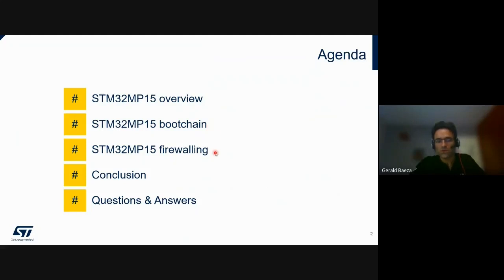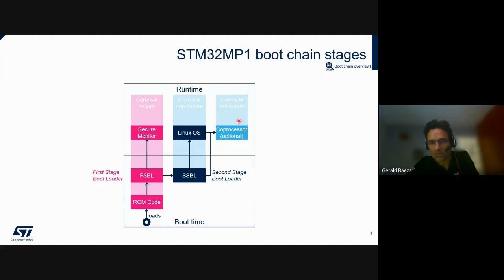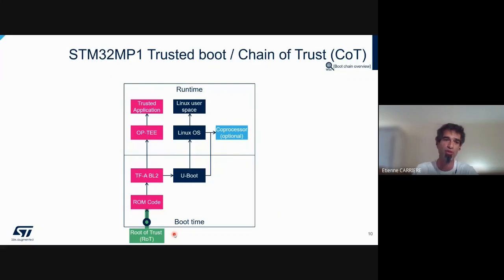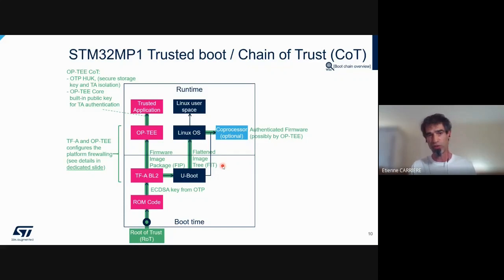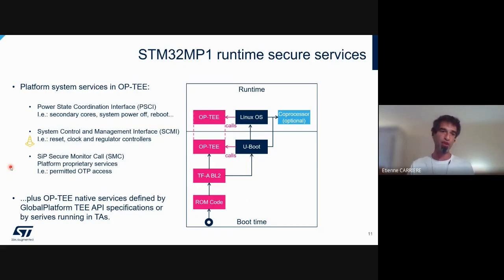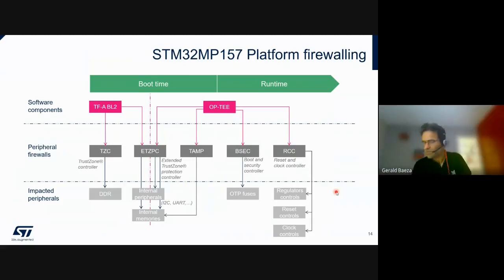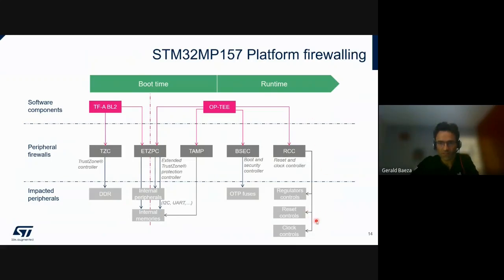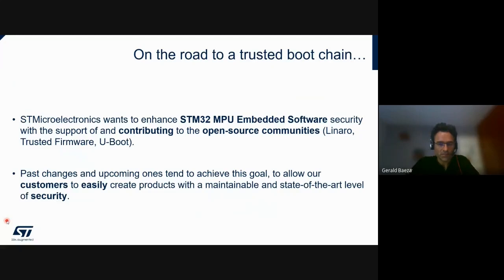[LEE2] On the road to a trusted boot chain on STM32MP1 series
This presentation will explain the security mechanisms implemented in STM32MP1 series and put them in the boot perspective. Then, it will explain where OpenSTLinux distribution stands on secure software architecture side and how STMicroelectronics foresees future evolutions to match with open source communities trends and the increasing needs for trusted platforms.

Gerald Baeza, System Software Architect @STMicroelectronics
Etienne Carriere, STM32 MPU & Linaro LEDGE embedded software engineer @STMicroelectronics